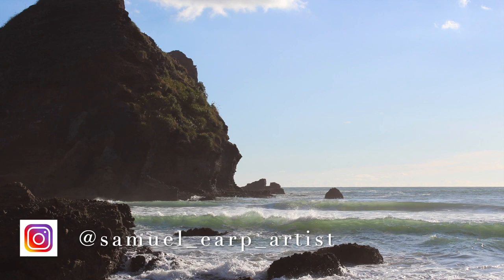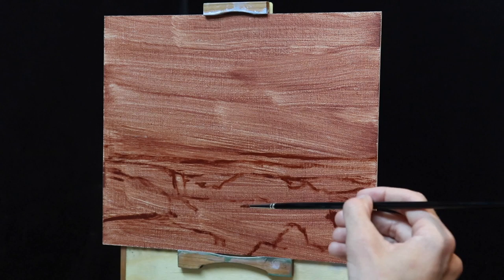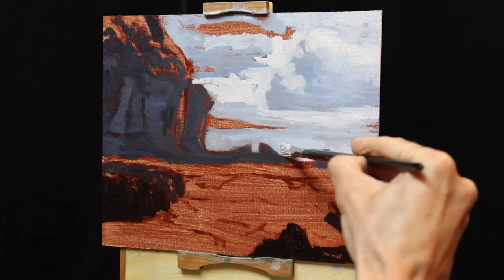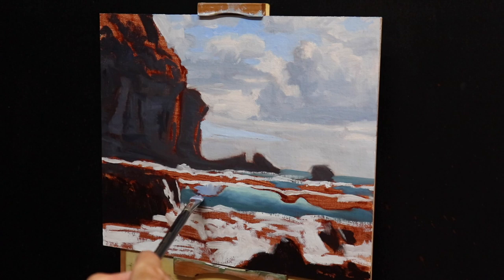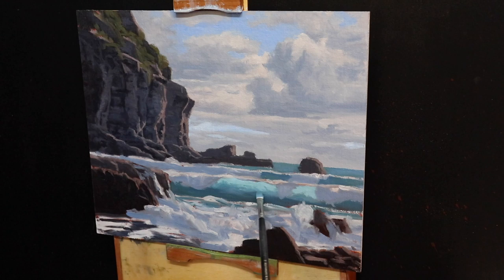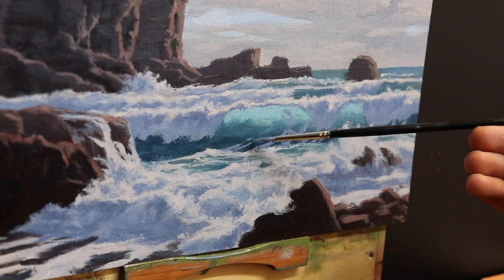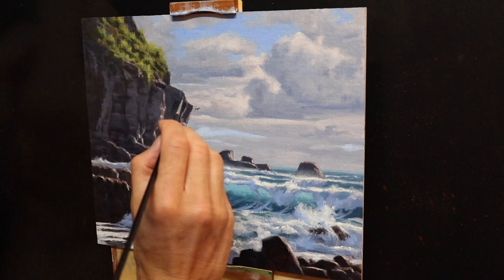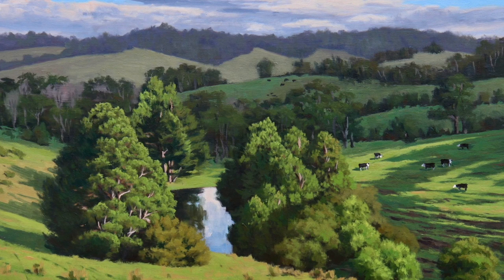How to Paint TRANSLUCENT OCEAN WAVES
One thing I often get asked about with my seascape paintings is how do you paint the translucency of a breaking ocean wave? Well it is not as difficult as you might think.

In this video I give you some tips on painting ocean waves and how to achieve that magical translucency in the water as the sunlight shines through it. I also give you some general tips for painting seascapes.

WRITTEN NOTES: Check out the written notes that accompany this video.